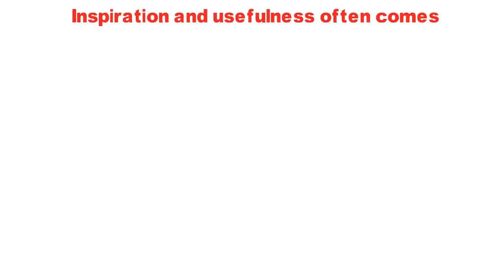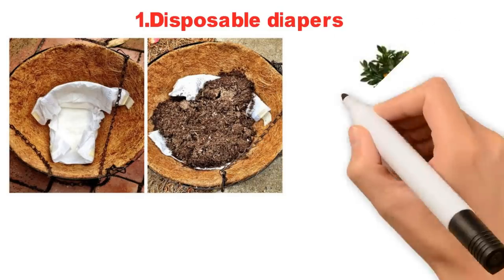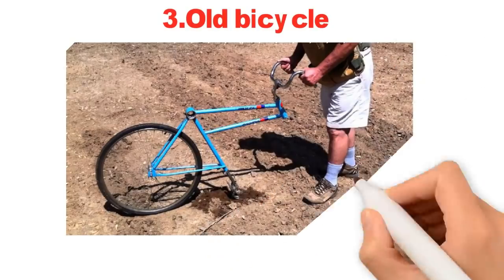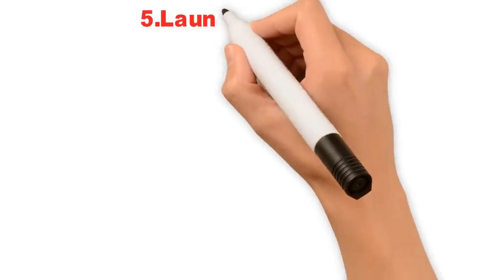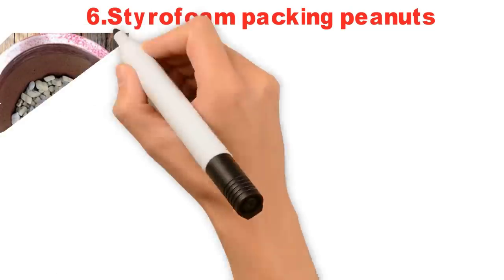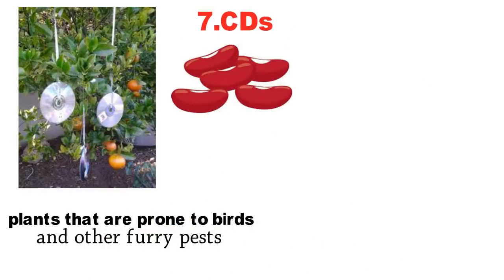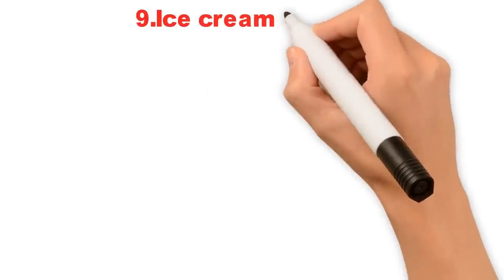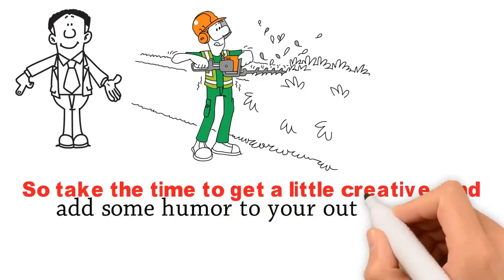Place 2 Nails Beside Your Plants And See What Happens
Inspiration and usefulness often comes from strange and unusual places. Gardening is no exception to this. Over time, gardeners have dreamt up a weird array of garden hacks that actually work really well, as strange as they may seem.
Here are 9 weird or unusual household things that help out in the garden.